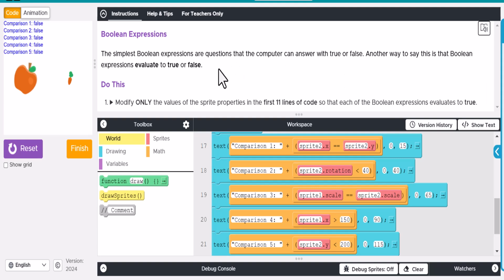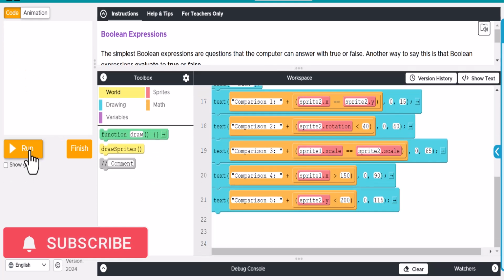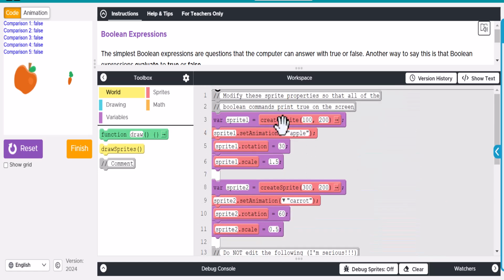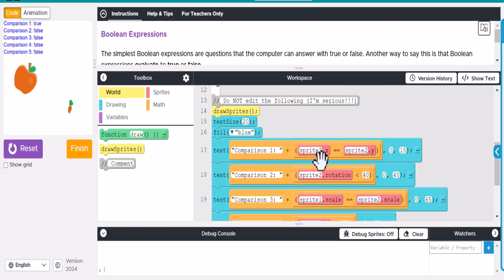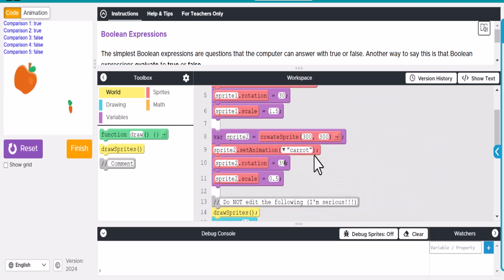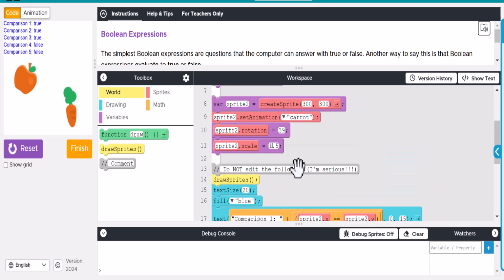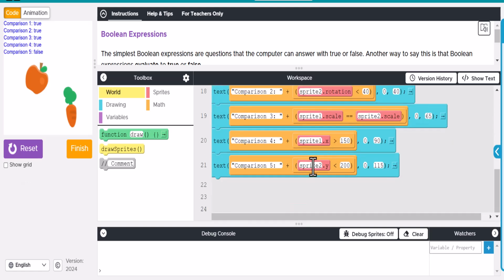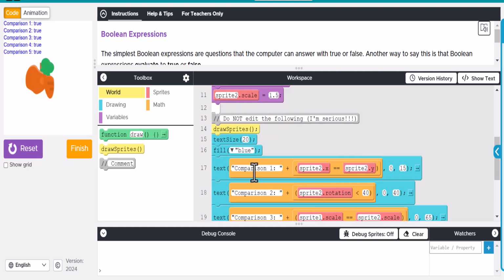Code org Lesson 15 Practice Boolean Expressions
Unit 3 Lesson 15 - Practice - Boolean Expressions